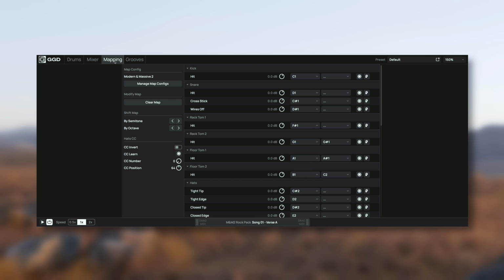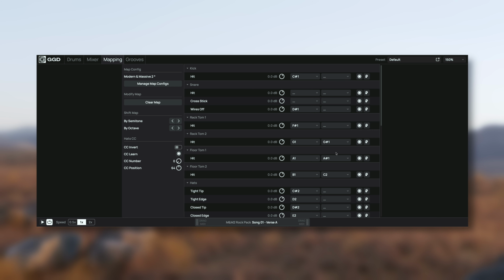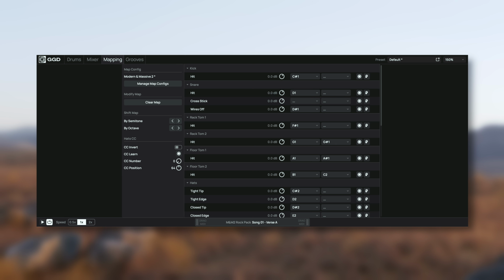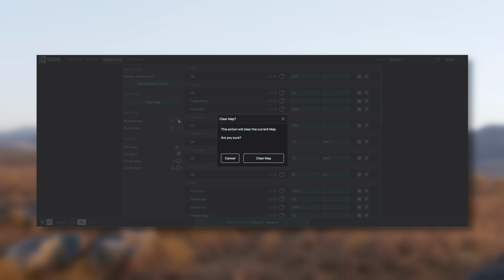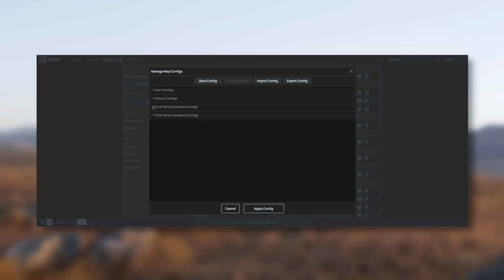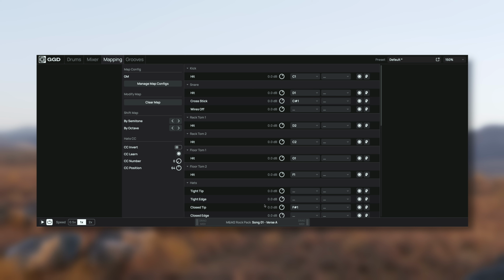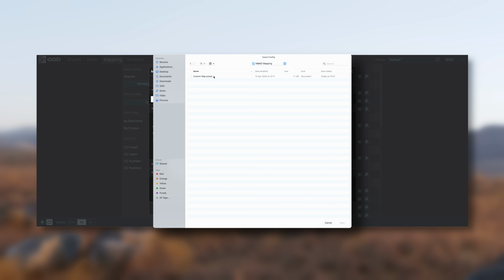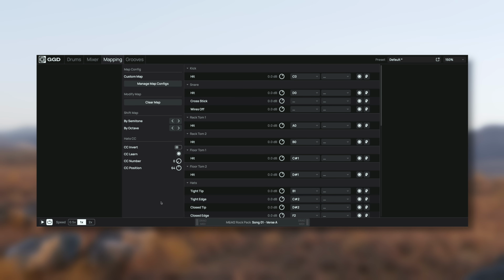Modern & Massive 2: User Manual - Chapter 5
We are excited to introduce Modern & Massive 2 — an all-new virtual instrument and the first to be launched on our native standalone platform.

✅ Our first and flagship standalone plug-in
✅ Unparalleled realism utilizing our proprietary Fluid+™ technology
✅ Fully featured mixer and studio-quality effects
✅ 100+ mix presets created by the biggest names in rock & metal
✅ Kick and Snare 1-shot XY sampler
✅ Groove player with 1500+ grooves included
✅ Resizable and scalable interface

0:00 - Introduction
0:24 - Changing articulation mappings
1:18 - Articulation preview and gain adjustment
1:39 - Shifting and clearing all MIDI note mappings
2:22 - Managing mapping configs
4:31 - Adjusting hi-hat CC parameters